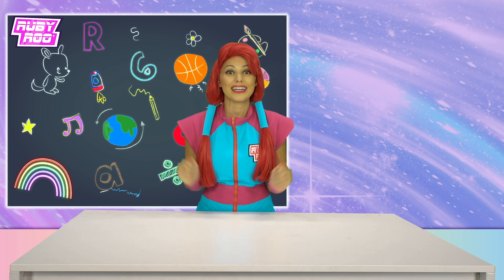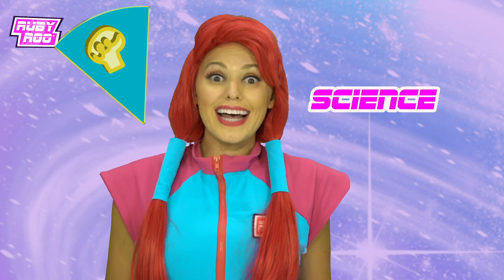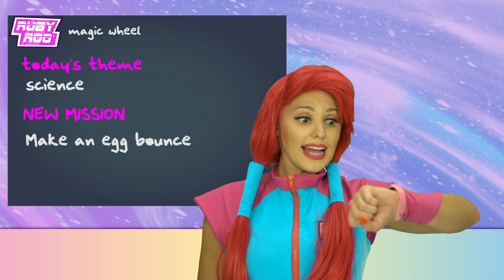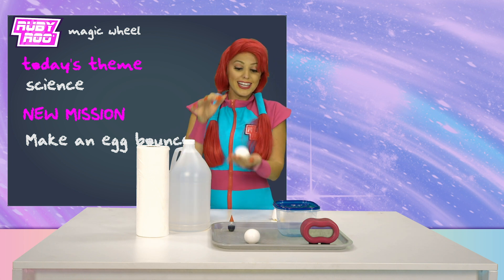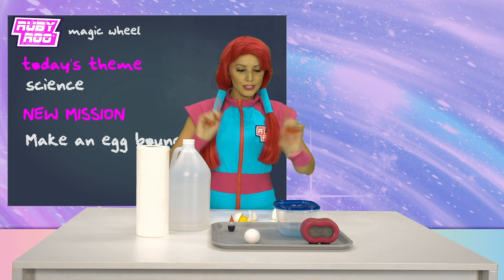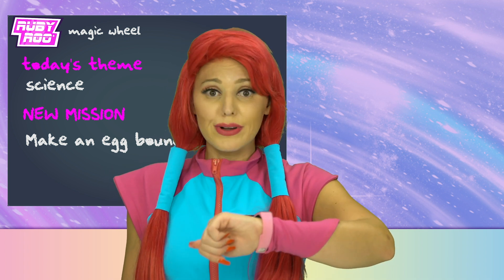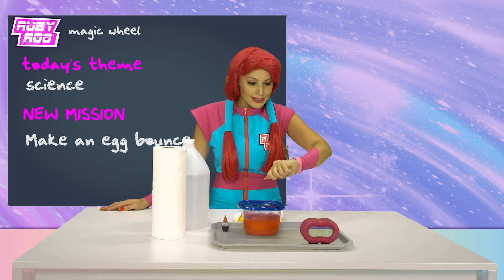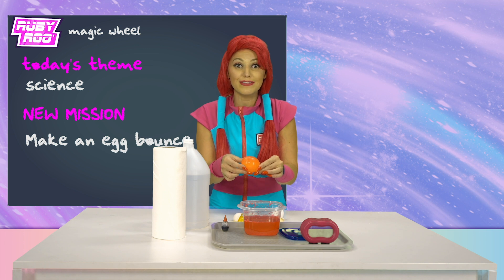Bouncing Some Eggs | Ruby Roo Kids Magic Wheel | Science Experiments | Sandaroo Kids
Want to make an egg bounce? Come learn with Ruby Roo and make this cool science experiment that you can do at home!

Countainer
Vinegar
1 Egg

This process takes 1-3 days